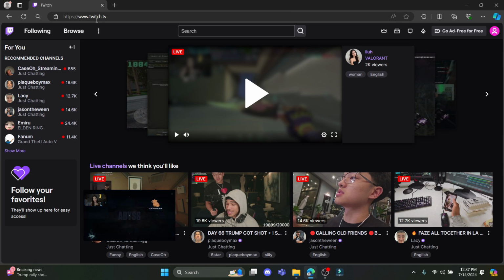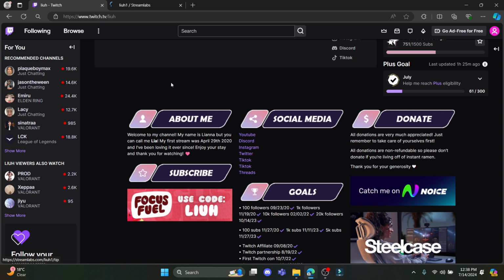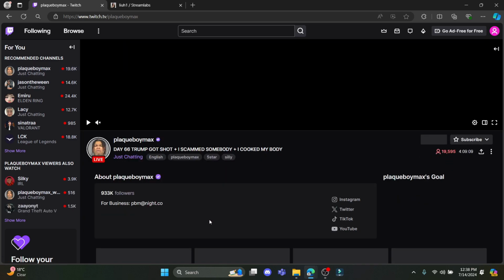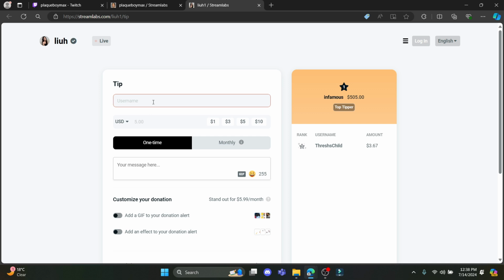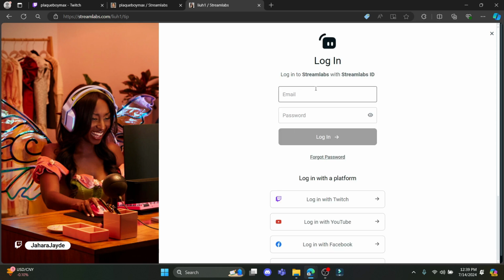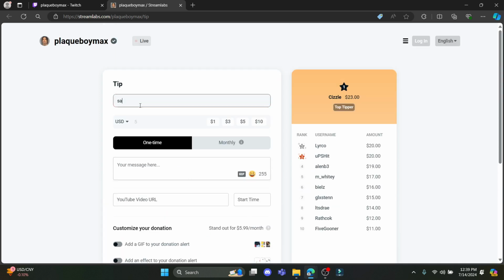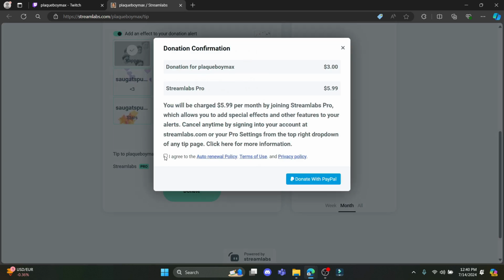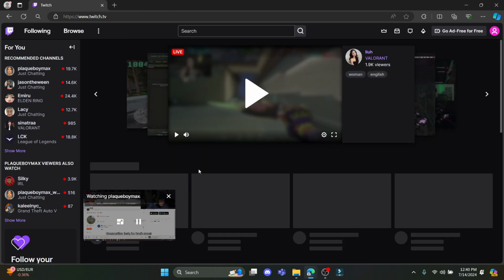How to Donate on Twitch (EASY!!)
In this video, you'll learn how to donate to Twitch streamers easily. I'll guide you through the steps to support your favorite streamers by sending them money directly. Follow along, and you'll see how simple it is to make a donation and show your appreciation for their content.